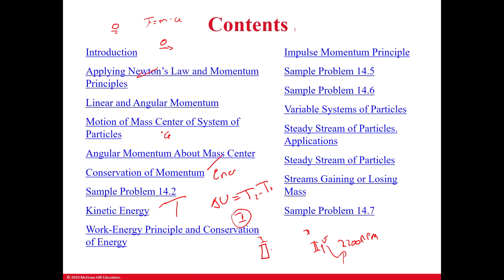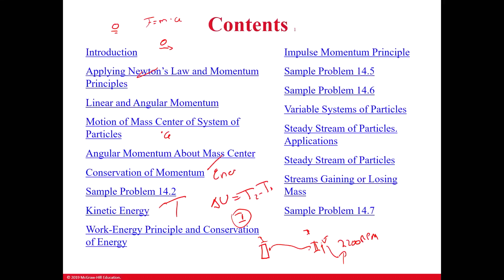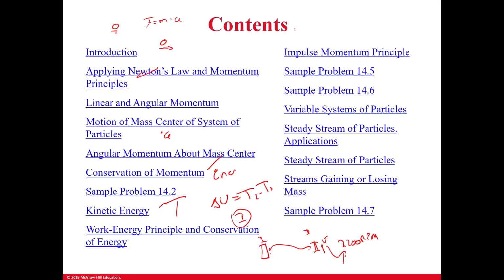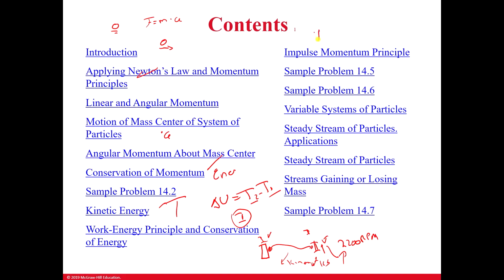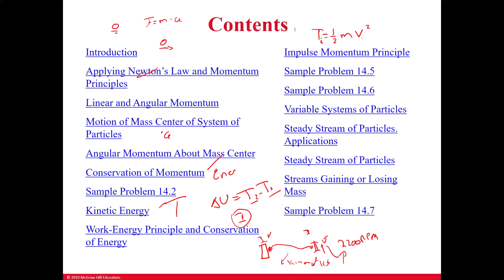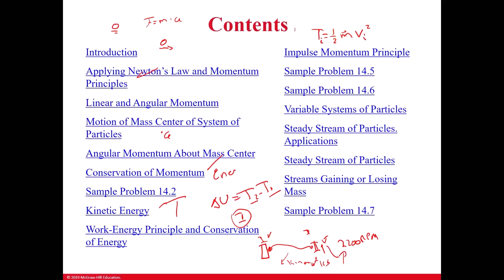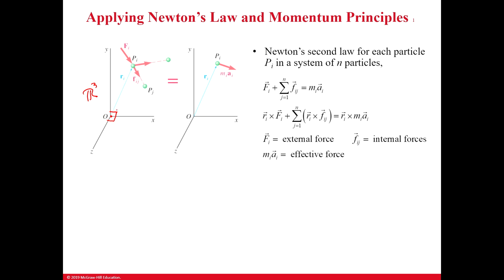External forces and internal forces in a system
This video shows how external forces and internal forces are combined in the F=ma expression.